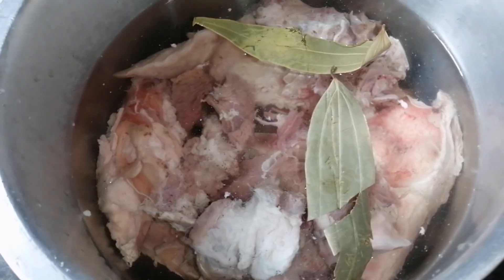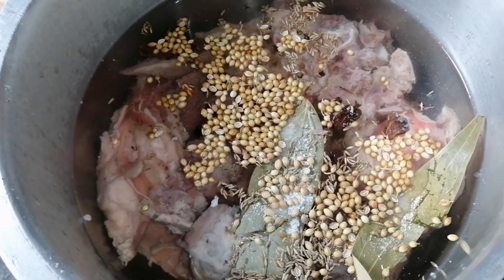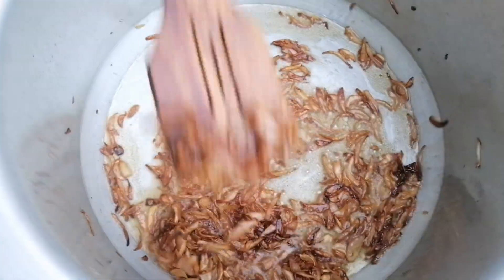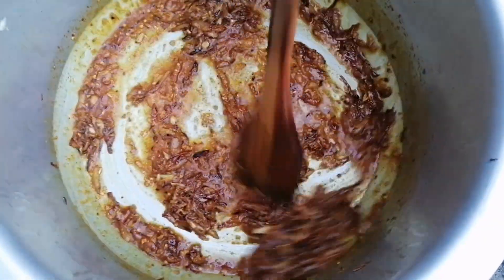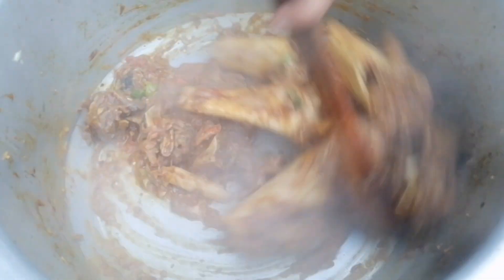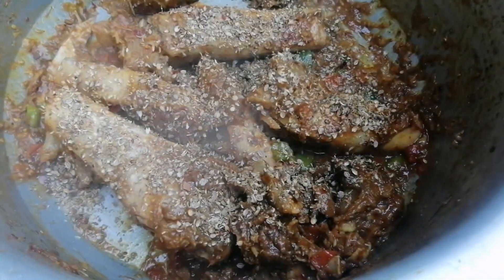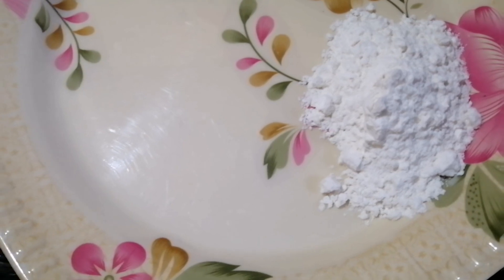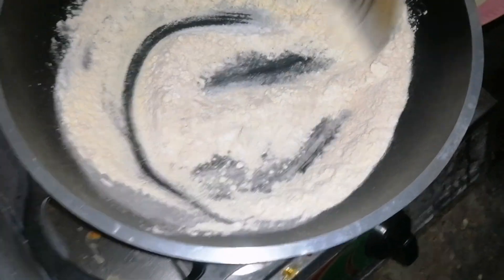Eid Special Beef Nihari Recipe | Best Homemade Beef Nihari Recipe | बीफ निहारी रेसिपी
Title: Eid Special Beef Nihari Recipe | Best Homemade Beef Nihari Recipe | बीफ निहारी रेसिपी

Celebrate Eid with a delicious and authentic Beef Nihari recipe! In this video, we'll show you how to make the best homemade Beef Nihari that's tender, flavorful, and rich in spices.

Beef Nihari is a popular Pakistani and Indian dish made with slow-cooked beef in a rich and flavorful broth, served with naan or rice. Our recipe uses high-quality beef, aromatic spices, and a special blend of masalas to create a truly unforgettable taste experience.

In this video, we'll cover:

- How to select and prepare the beef
- How to make the spice blend and broth
- How to slow cook the beef to perfection
- How to serve and enjoy your homemade Beef Nihari

Our recipe is easy to follow and requires minimal ingredients. You can also customize it to your taste preferences and make it extra spicy or extra rich.

So, let's get started and make some delicious Beef Nihari at home! Perfect for Eid celebrations, special occasions, or a cozy dinner with family and friends.